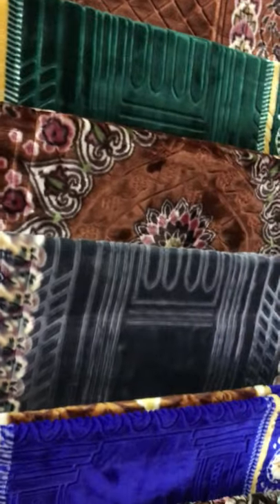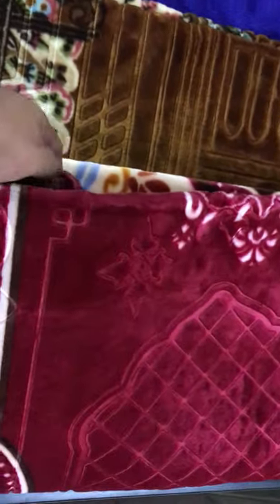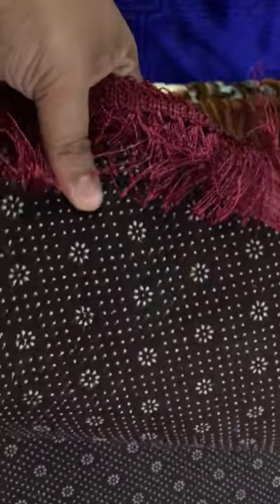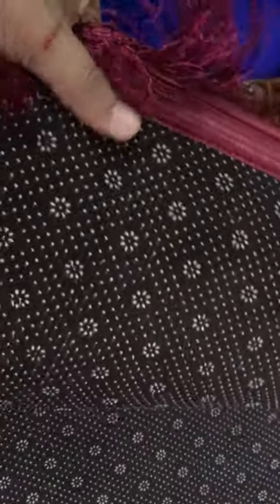Printed Embossed Jai Namaz | Janamaz | Prayer Mat